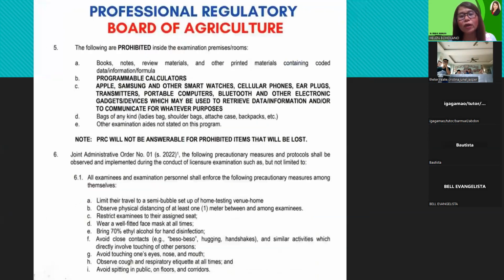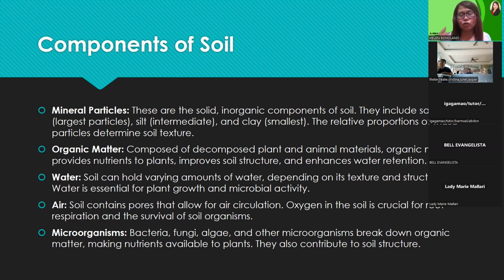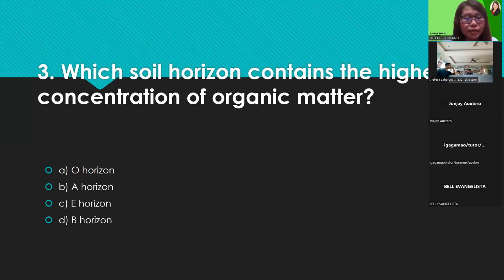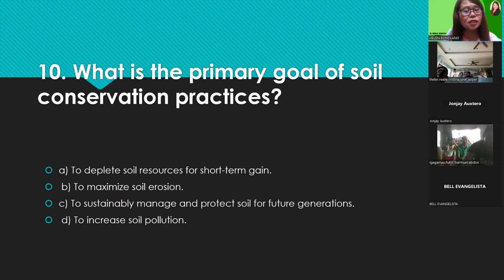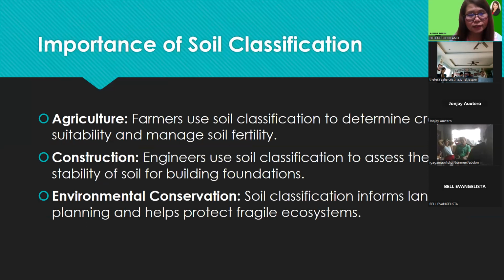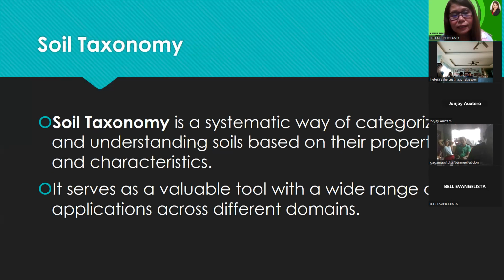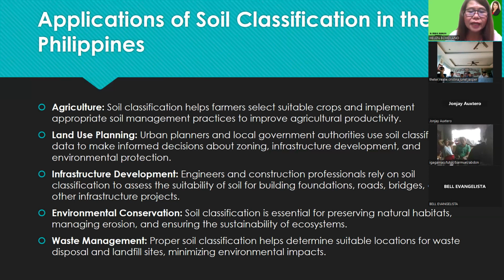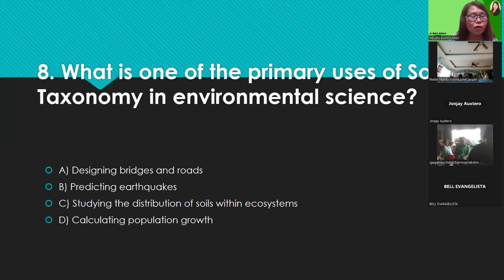SOIL SCIENCE Soil Genesis, Composition, and Development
FUTURE AGRICULTURIST!!! Tara na, we will discuss Soil Science PART 1